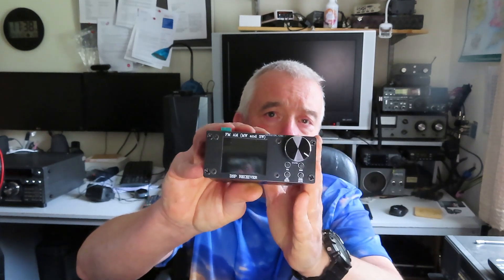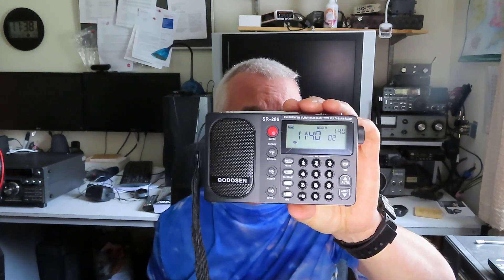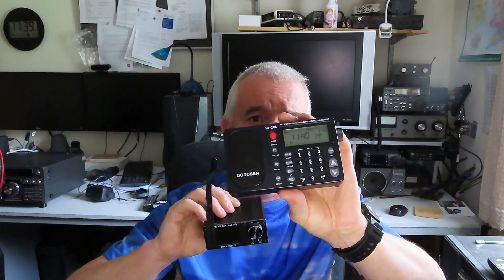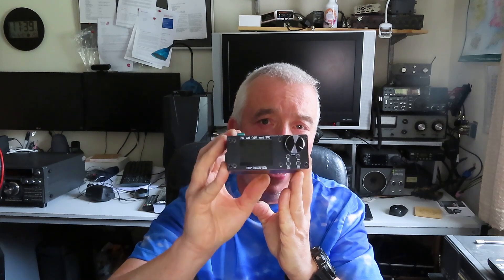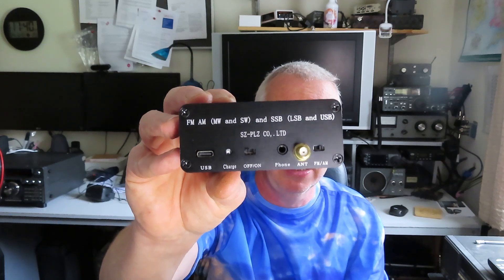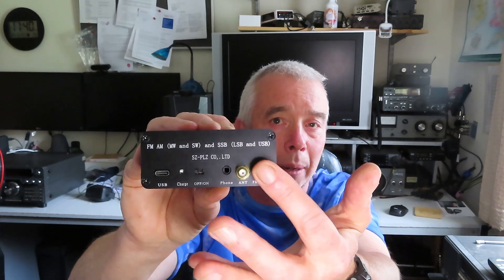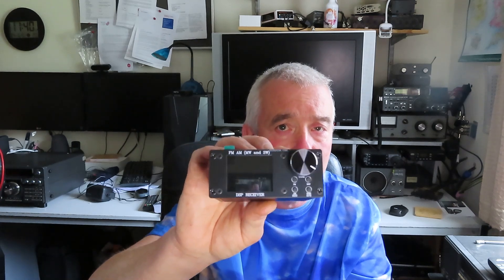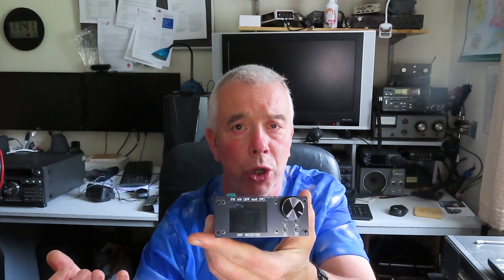The ATS 80 on FM vs the Qodosen SR 286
The ATS 80 is supposed to be a high senstivity receiver. How does it compare to a reallly sensitive radio? Here I pt it against the Qodosen SR 286 on VHF FM. We also take a brief look at shortwave. I also address the question of SSB capability.